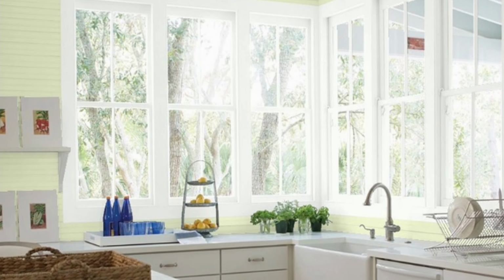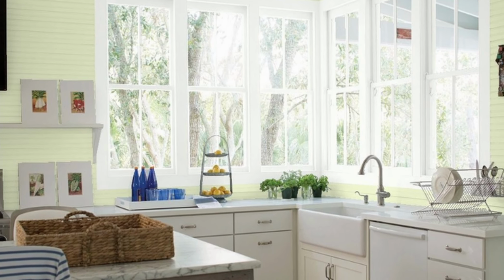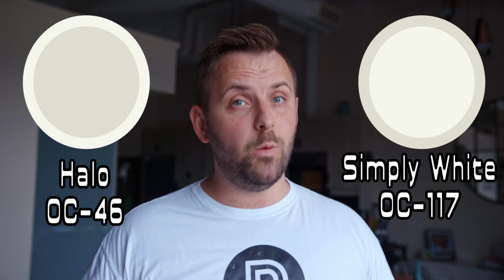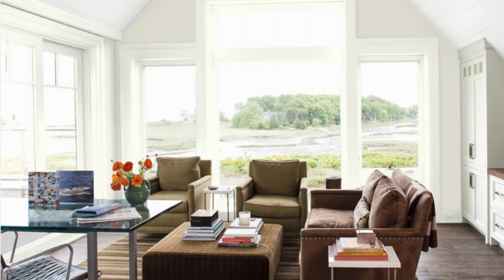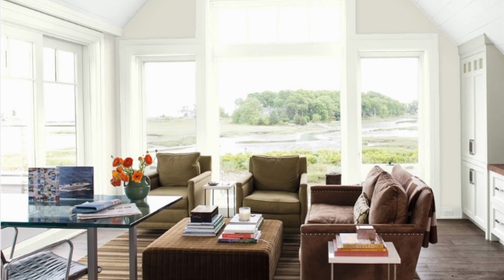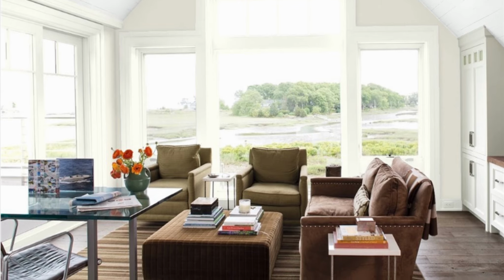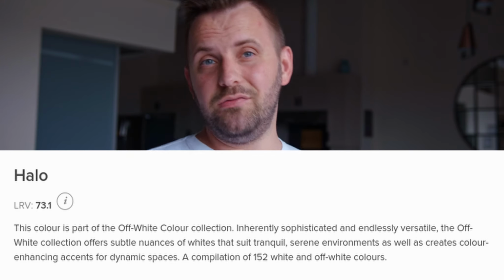THIS COLOR IS ANGELIC | BENJAMIN MOORE HALO OC 46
Custom Color Palettes It's not very often that you get to do a video about a Beyonce song, I mean a color named Halo by Benjamin Moore. Color code is all about breaking down a paint color into as much detail as we can, and this is an off-white color that I can really get behind!